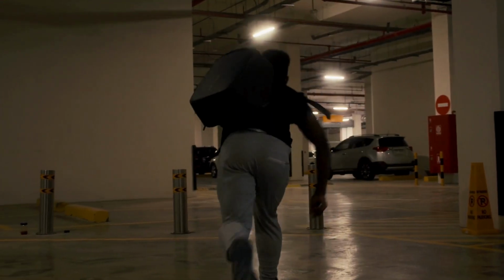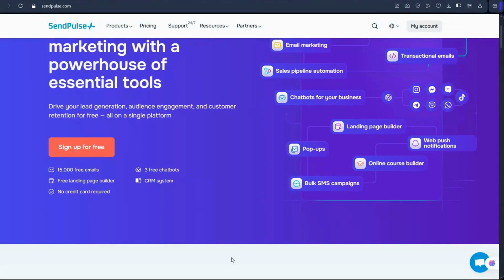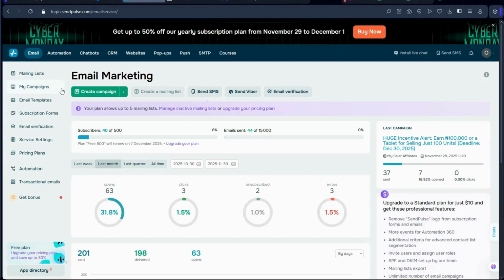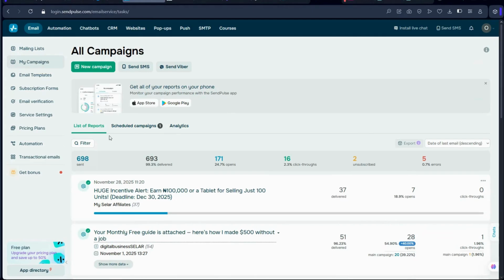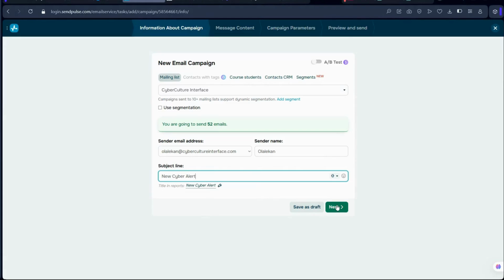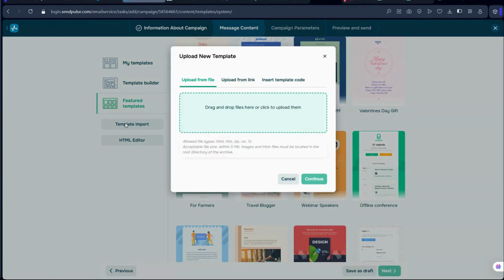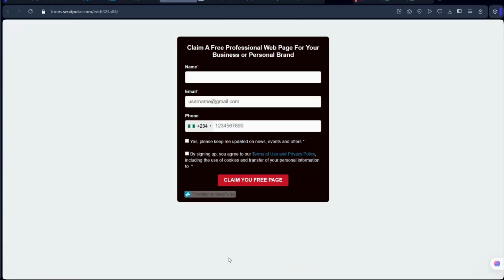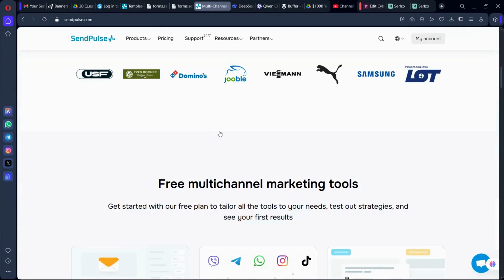3 Secret Features to Launch Your Cybersecurity Side Hustle with SendPulse Tool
3 Secret Features to Launch Your Cybersecurity Side Hustle with SendPulse Tool reveals how I use Mailing Lists, Email Templates, and Subscription Forms to automate sharing valuable Cybersecurity awareness and tips with over 700 subscribers!
This is the fastest way to build your audience and launch your cybersecurity side hustle using a powerful CRM/Email marketing tool.

Get a $20 discount on SendPulse today to start your list (Use Code: NAQ-SOM-937).

send pulse
id - 8448440